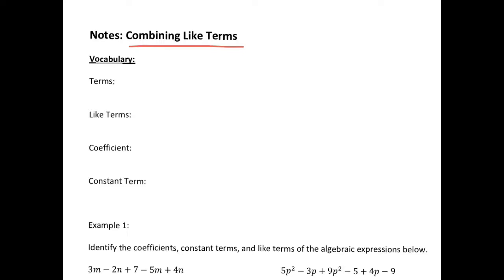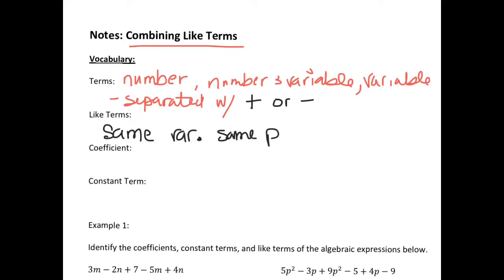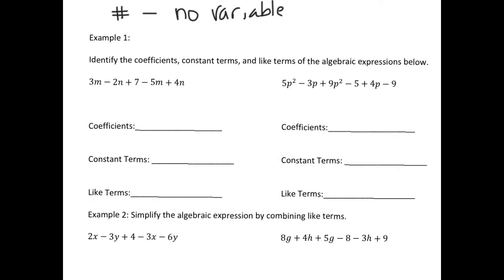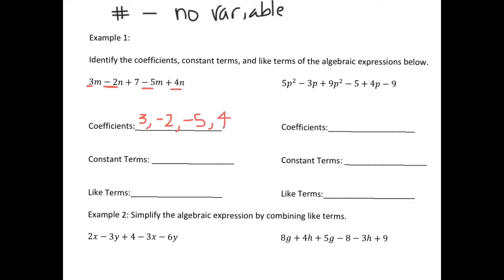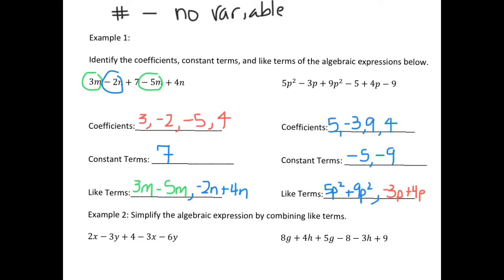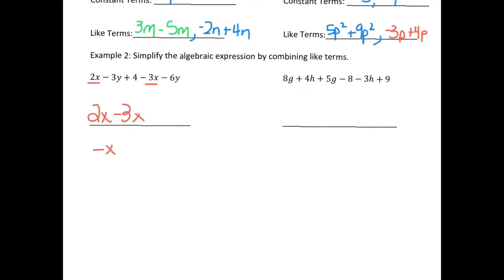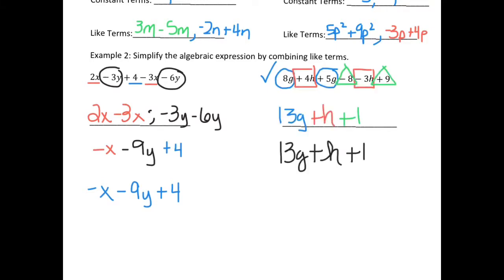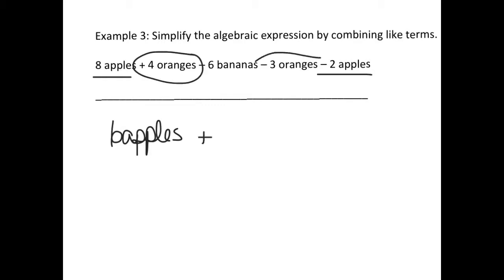Combining Like Terms